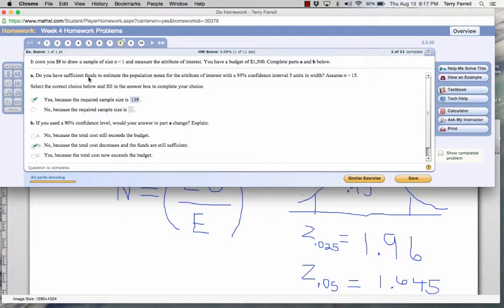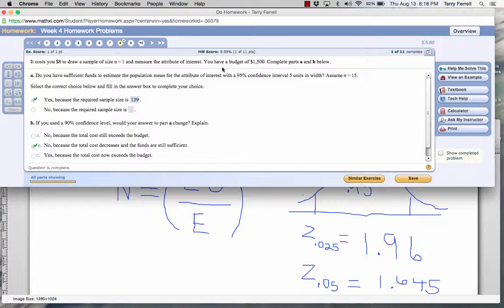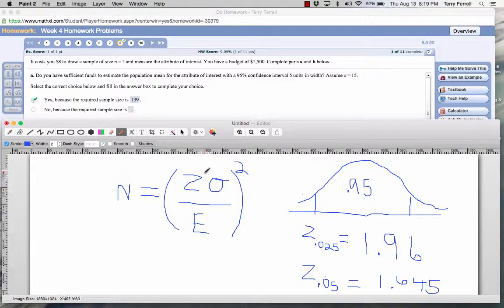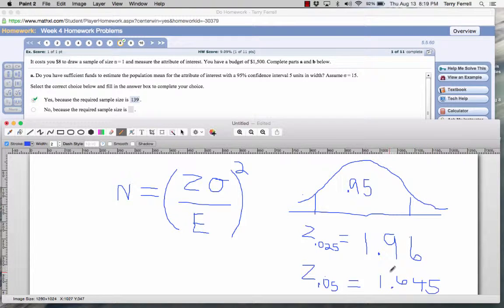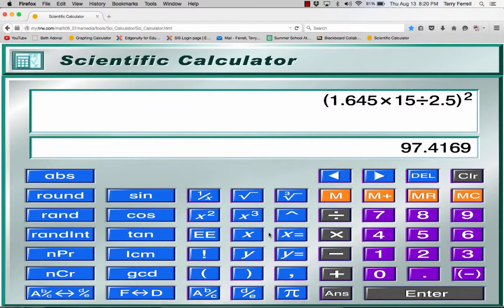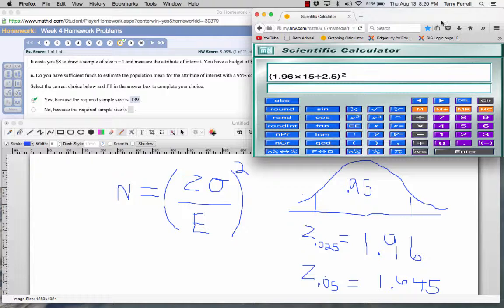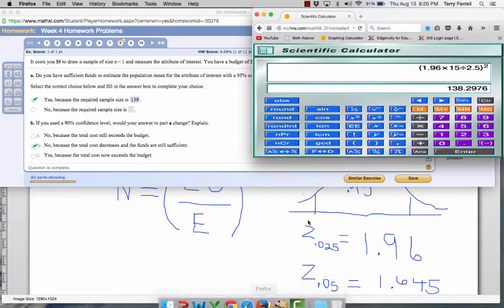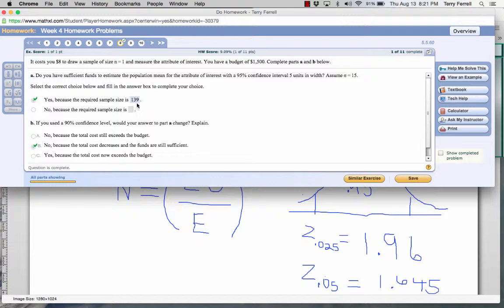Math 533 Week 4 number 8 homework